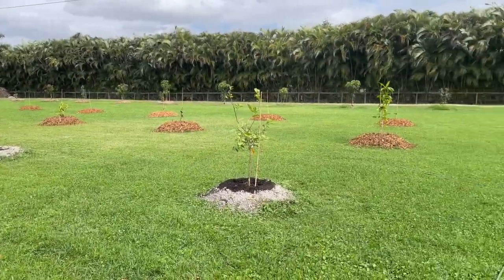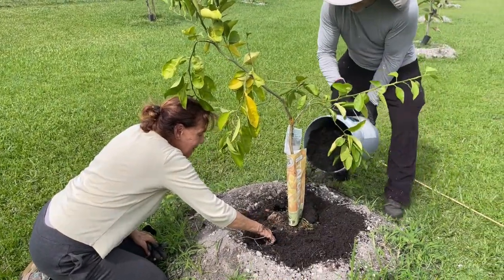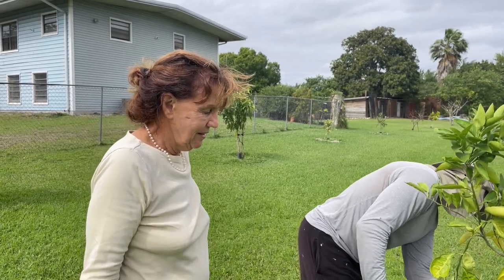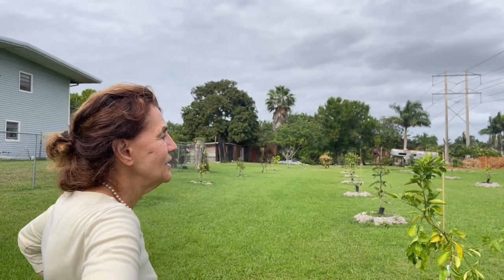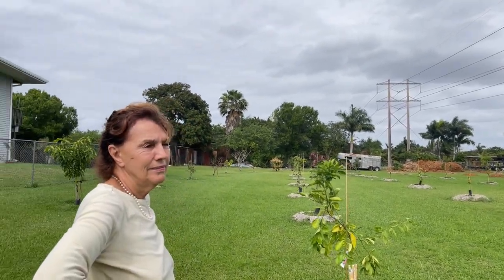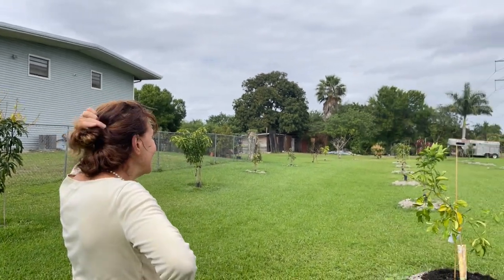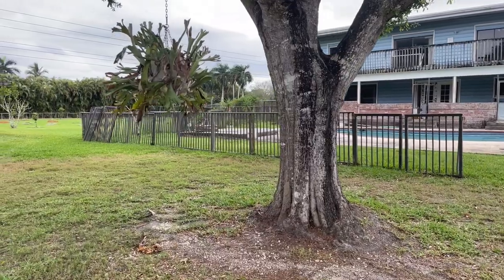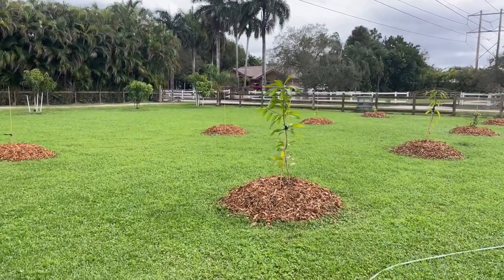Planting Fruit Trees in Coral Rock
Here in Lake Worth, the soil is like sand making it very easy to plant trees. In this video, I was near Ft. Lauderdale and it is coral, very hard to make holes and plant but still worth it. Check out what this lady did for her trees.